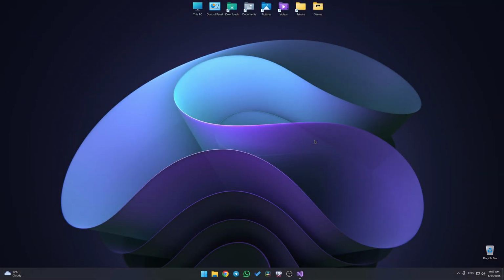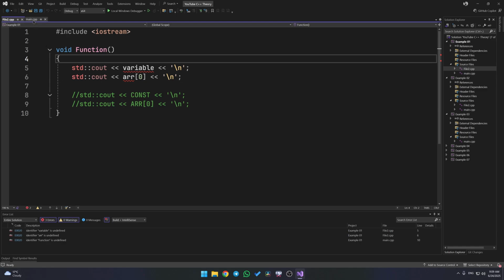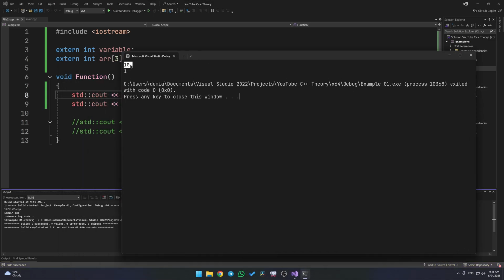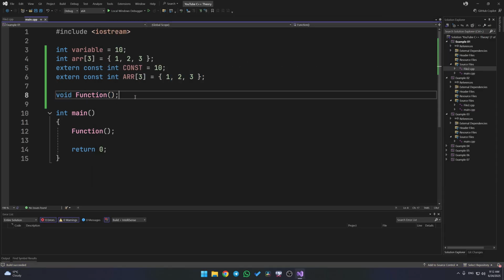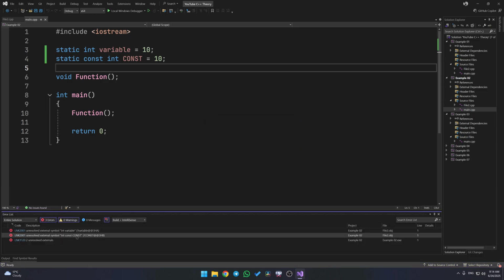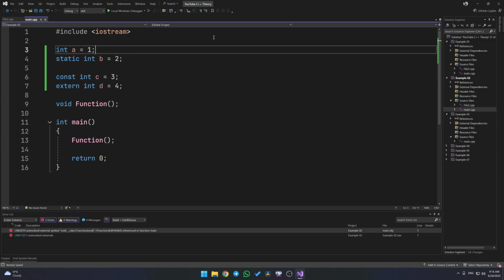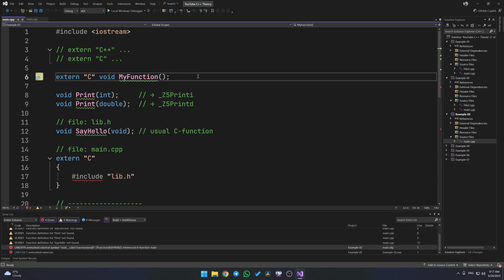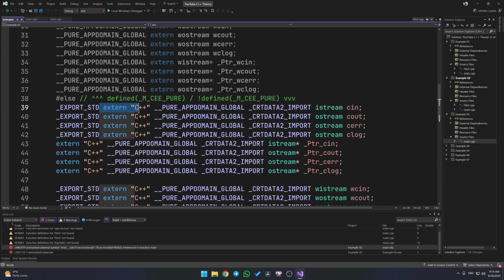C++ Theory #041 – static & extern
↓ PLAYLIST "C++ Theory " ↓
This course is intended for those people who don't know the C++ language and have never programmed. This course contains everything you need to know to start looking for your first job in C++. All you need to have before watching the course is the ability to work with a computer and the Internet. The course uses Windows 11 operating system and Visual Studio 2022 Community. Each lesson has its own number, so the course is recommended for sequential viewing. The course is theoretical, which means that it won't give you tasks to consolidate the material on your own.

↓ CHANNEL DESCRIPTION ↓
My name is Demian Blogan, and this is my programming channel. Here I teach programming lessons for beginners. The main topics of the channel are learning the C++ and C# languages. Secondary topics are developing games on the Unity and Unreal engines. On the channel you can find theoretical and practical lessons. In the theoretical ones, I talk about language structures or other topics and support them with examples. In the practical lessons, I give several tasks to consolidate the material and show how I solve them myself. I'm not a professional, teaching is my hobby. Therefore, I can make mistakes. Forgive me for this.  However, I hope that I can help you in some way. Enjoy learning!

↓ GRATITUDE ↓
- Press Like below the video

↓ TIMECODES ↓
00:00 - Declaration and definition reminder
02:24 - extern
05:07 - static
07:50 - Linkage
09:28 - Name mangling